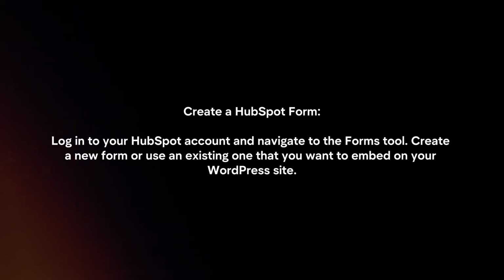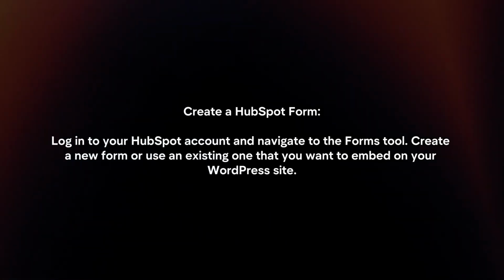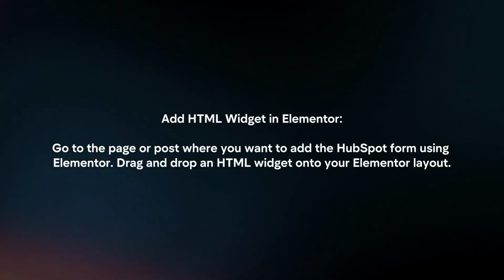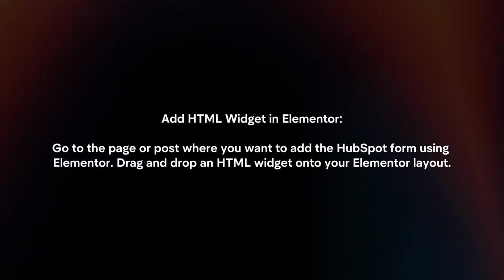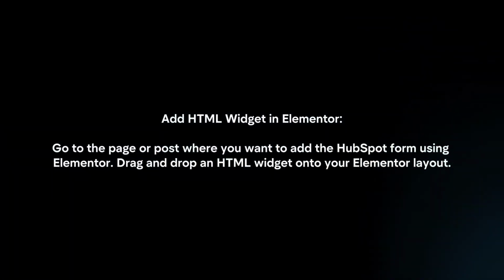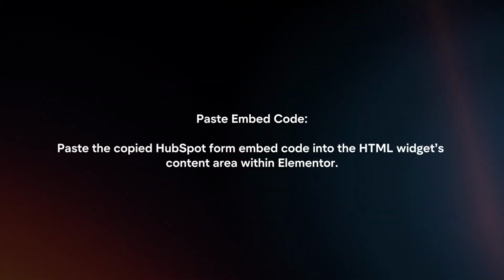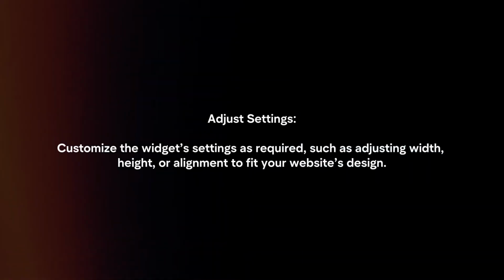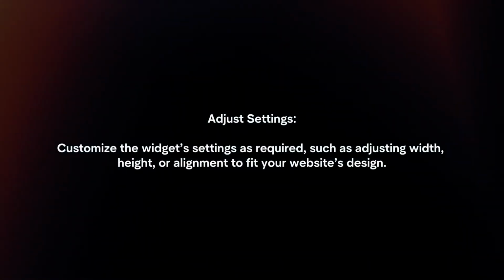How To Add Hubspot Form To WordPress Elementor? (2024)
In this video I will explain How You Can Add Hubspot Form To WordPress Elementor In 2024.